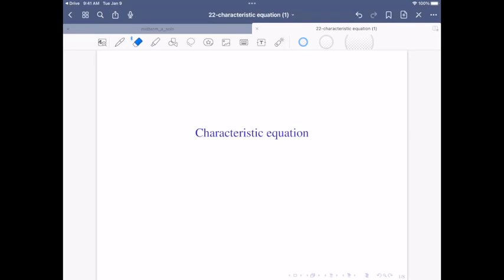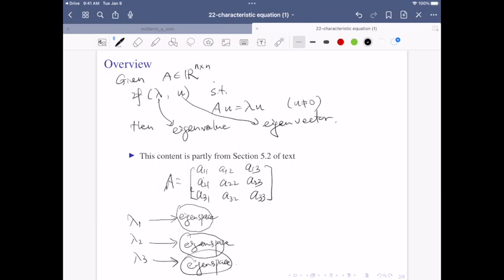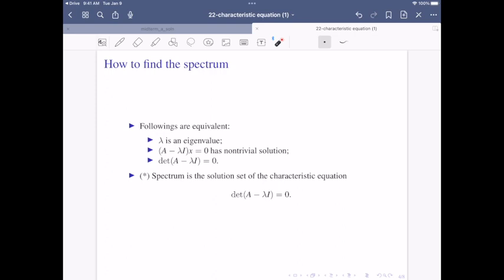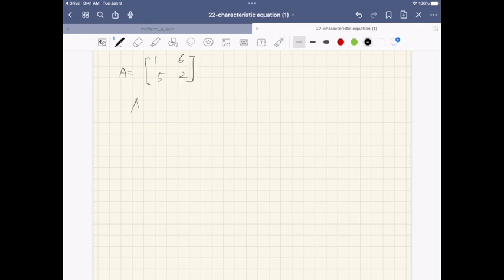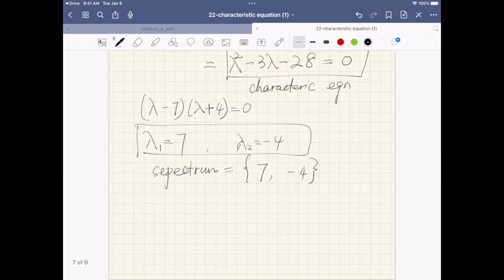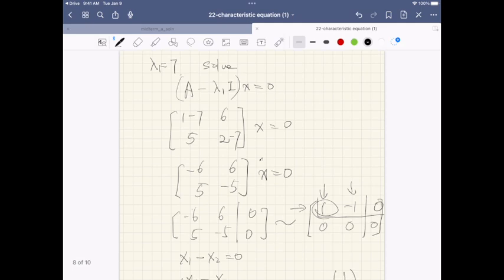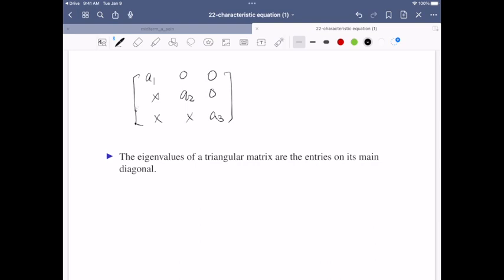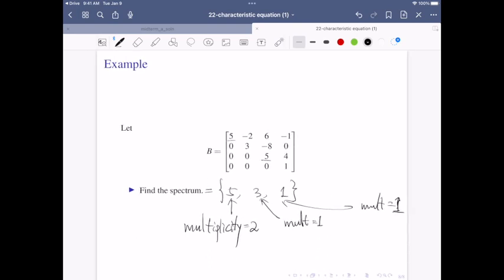22 characteristic equation